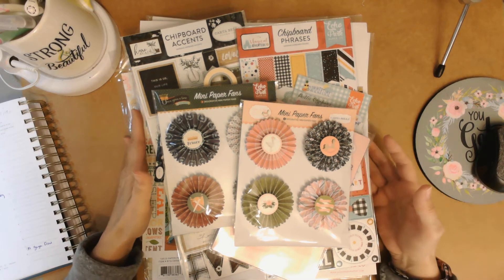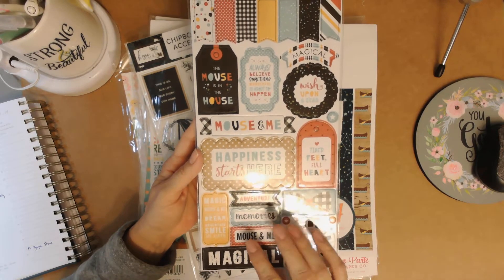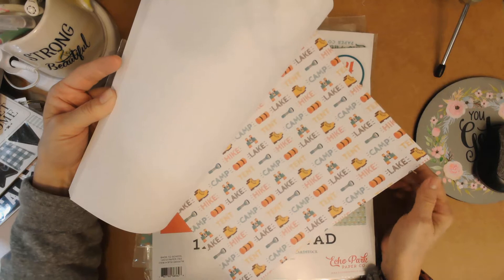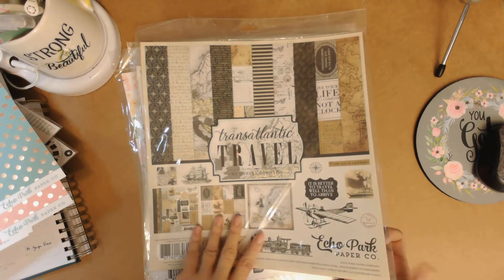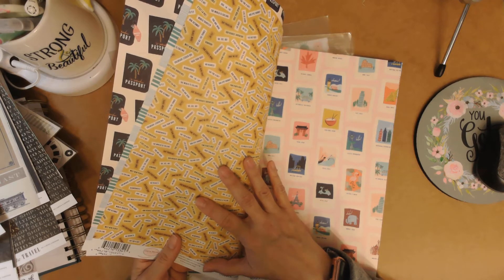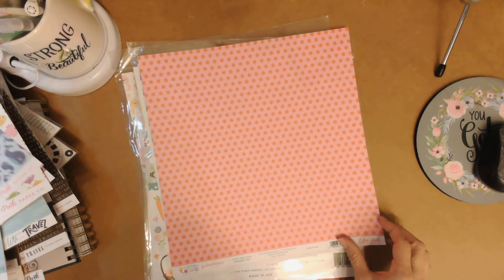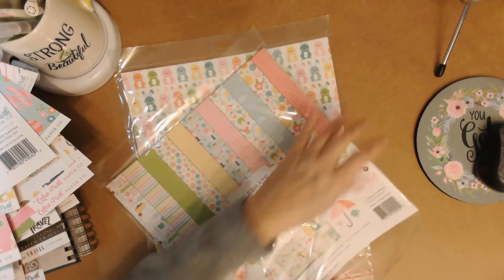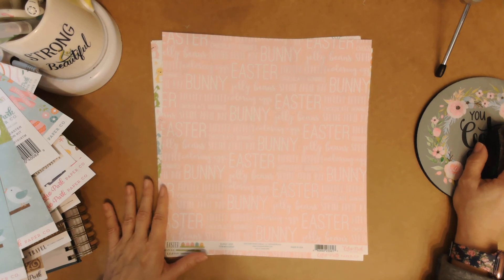See What's In My Echo Park Warehouse Box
Below are the links mentioned in this video, as well as links to some of my favorite sites. As always, I appreciate your support.